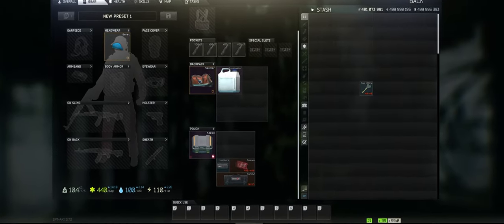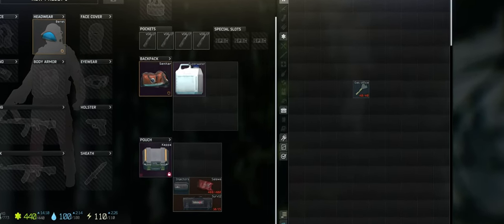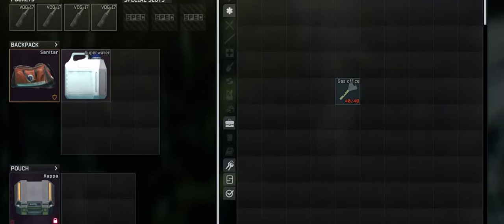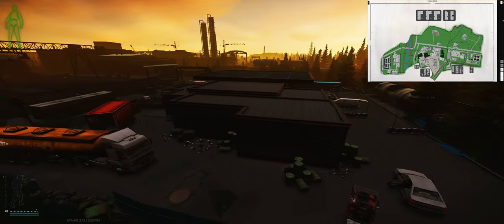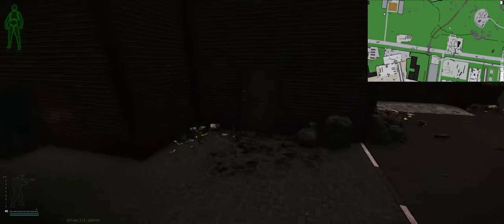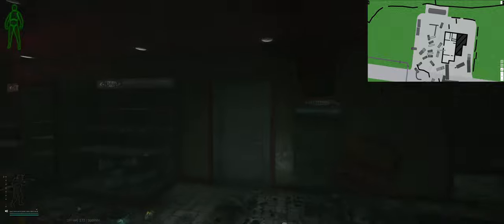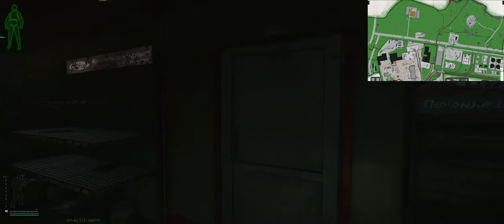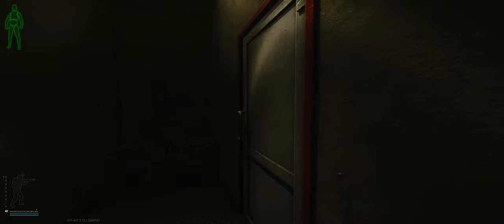Ultimate Gas Station Office Key Guide | Escape From Tarkov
Join Mortal TV as we delve into the intricacies of the Gas Station Office Key in Escape From Tarkov. This guide covers everything from key spawn locations to the treasures locked behind the doors in Customs. Perfect for players looking to enhance their Tarkov experience.

Timestamps:
0:00 - Intro
0:06 - Key Overview
0:18 - Spawn Locations
1:26 - Lock Location & Uses
1:41 - Behind the Lock: Loot Details
2:00 - Outro

Your support helps the channel grow and keeps the content coming!

Got your own tips or stories with the Gas Station Office Key? Share them in the comments!

Curious about more? Check the description for more info!